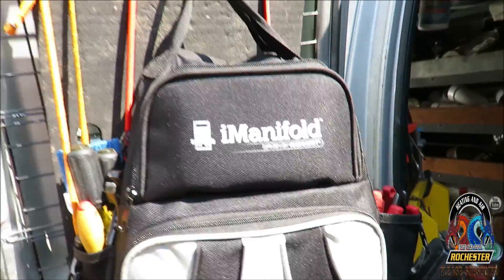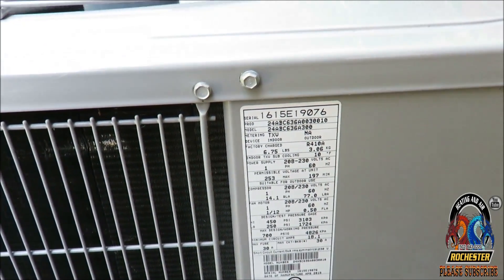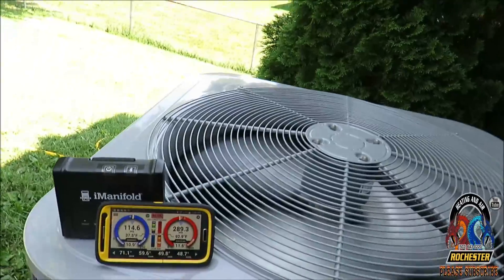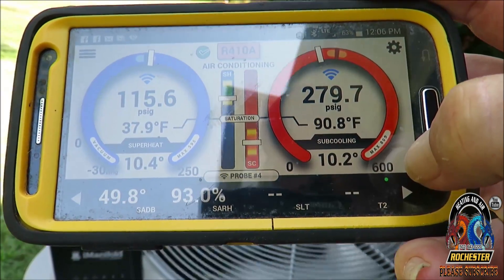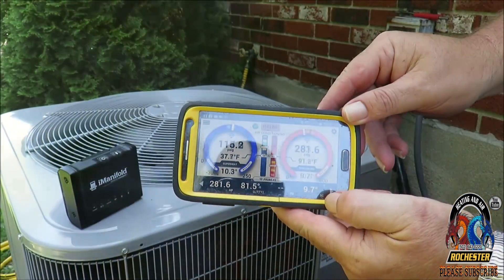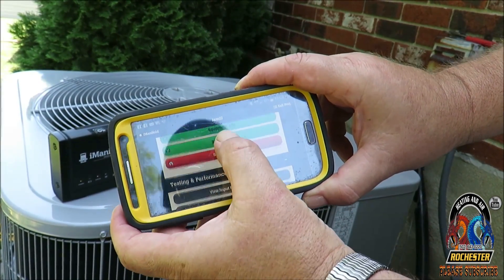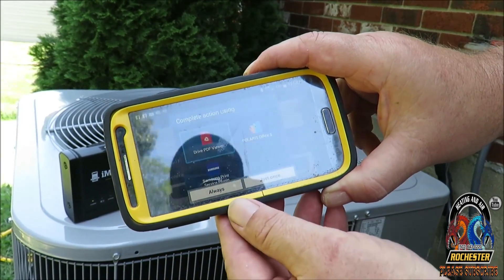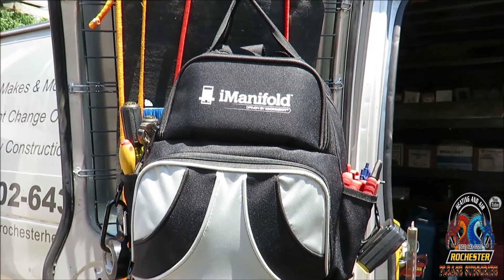iConnect to a 3 Ton Carrier Air Conditioner